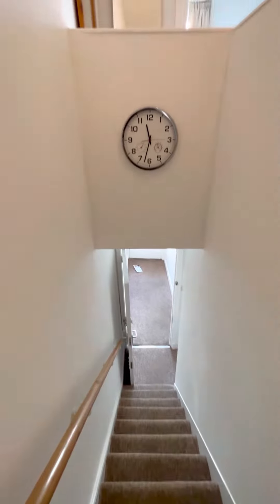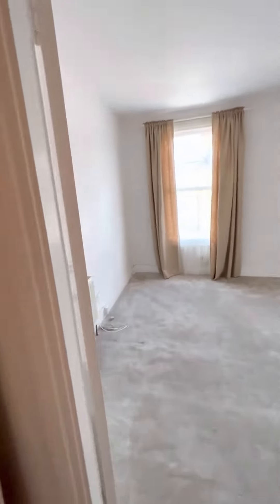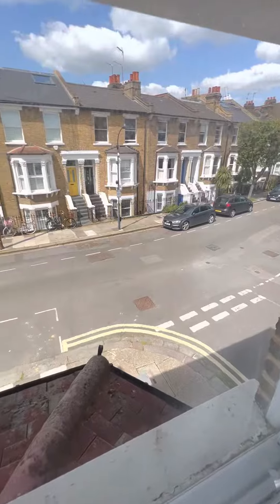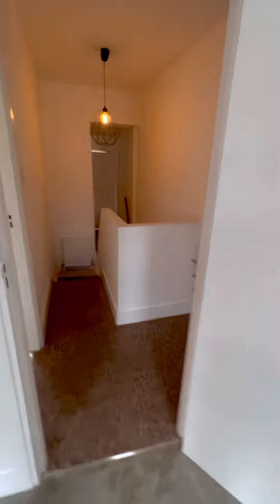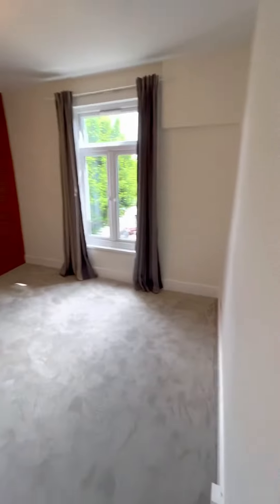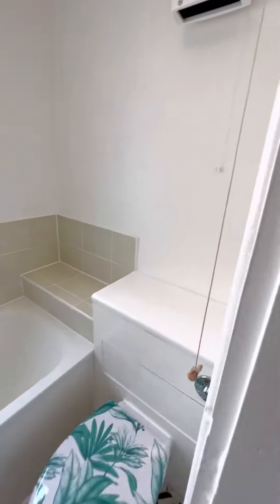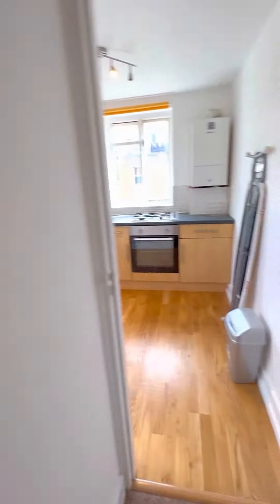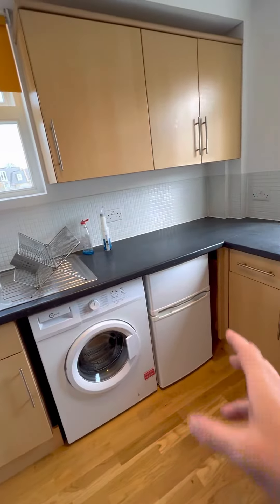Brackenbury Road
1 bed flat